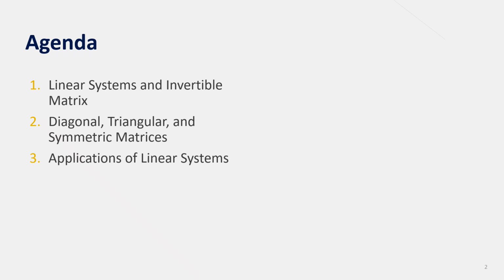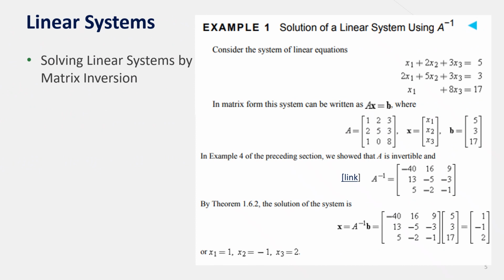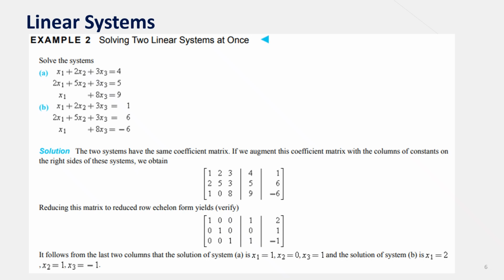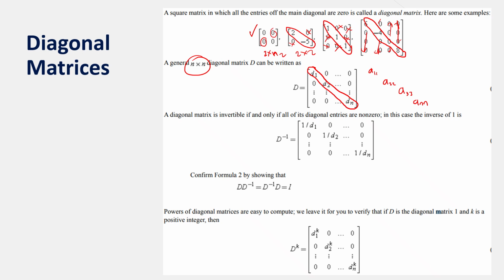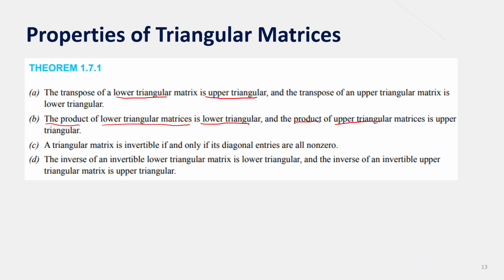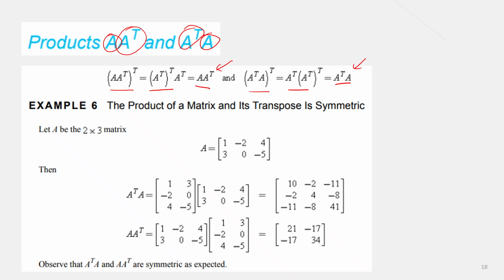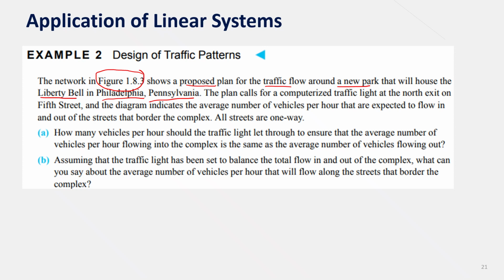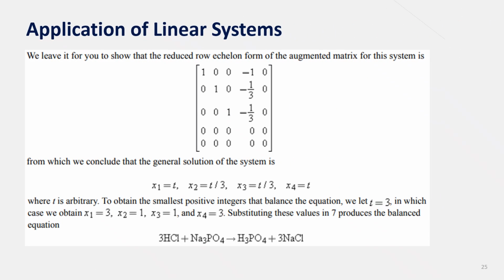W2 - MFIE - System of Linear Equations and Matrices (S24)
03:45 Linear Systems and Invertible Matrix
22:15 Diagonal, Triangular, and Symmetric Matrices
40:10 Applications of Linear Systems